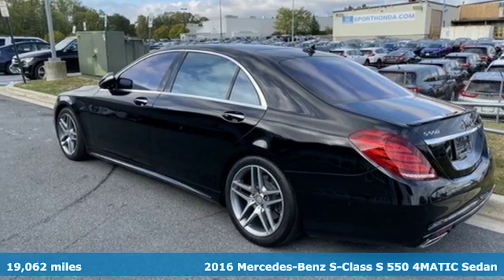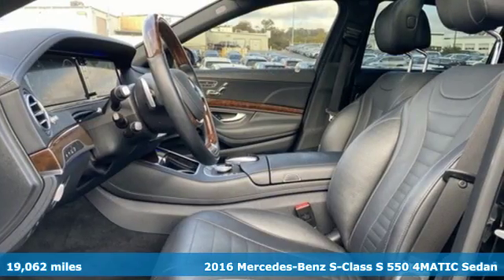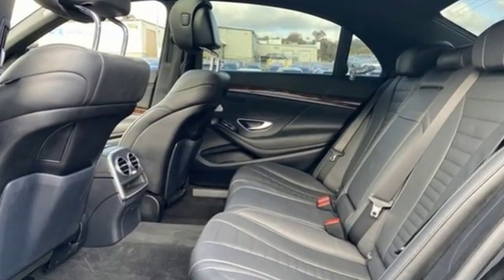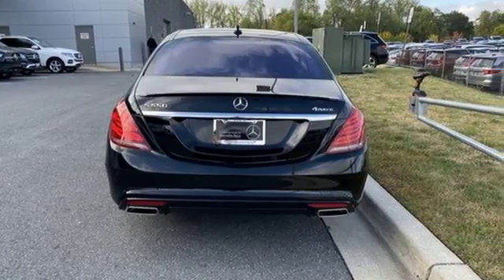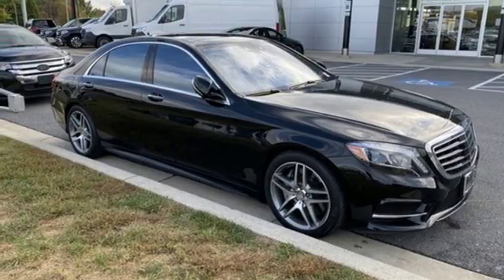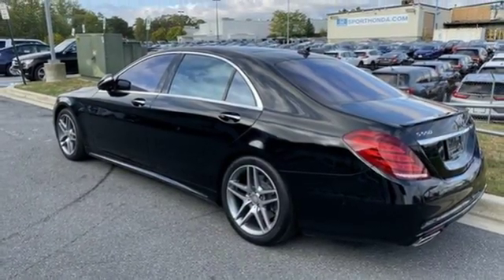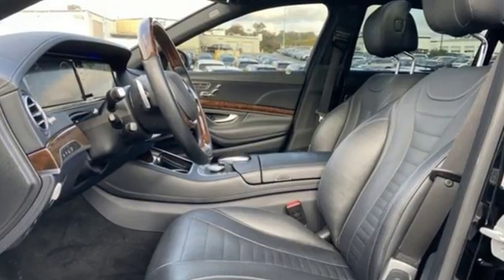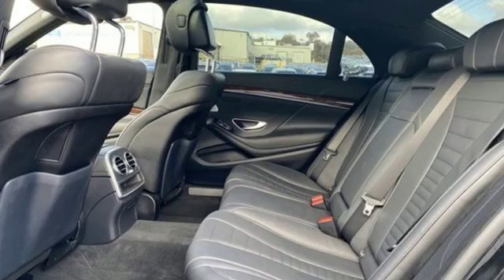Used 2016 Mercedes-Benz S-Class Silver Spring MD Washington-DC, MD JP71409 - SOLD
Year: 2016
Make: Mercedes-Benz
Model: S-Class
Trim: S 550
Engine: 4.7L V8 BiTurbo
Transmission: 7-Speed Automatic
Color: Black
Interior: Black
Mileage: 19062
Stock #: JP71409
VIN: WDDUG8FB1GA229396
JUST ARRIVED. PENDING INSPECTION. CERTIFIED!!! PREMIUM 1 PKG... SPORT PKG... DISTRONIC PLUS W/STEERING ASSIST... DRIVER ASSISTANCE PKG... KEYLESS-GO... COMAND W/NAVIGATION... SURROUND VIEW CAMERA... COMFORT BOX... MEMORY REAR SEATS... PARKTRONIC W/ACTIVE PARKING ASSIST... POWER REAR SEATS... POWER REAR SIDE WINDOW SUNBLINDS... PRE-SAFE BRAKE PLUS... REAR SPOILER... SPORT BODY STYLING... HANDS-FREE ACCESS... HEATED & ACTIVE VENTILATED FRONT SEATS... SURROUND VIEW CAMERA... ACTIVE BLIND SPOT ASSIST... ACTIVE LANE KEEPING ASSIST... ACTIVE MULTI-CONTOUR SEATS W/MASSAGE, THE ORIGINAL MSRP WAS $116,815. brbrMercedes-Benz Certified Pre-Owned means you get an additional 12 months Limited Warranty on top of the existing factory warranty, with unlimited mileage. We also do up to a 162-point rigorous inspection/reconditioning, 24/7 roadside assistance, trip-interruption services, and a complete CARFAX vehicle history report. brbrMercedes-Benz of Silver Spring offers nearly 200 new, 70 certified pre-owned, and 120 pre-owned Mercedes-Benz. As well as 16 other premium brands. You are guaranteed to find the car you've been searching for. Our certified Mercedes-Benz Sales Representatives are standing by and ready to answer your questions! *Your additional costs are sales tax, tag and title fees for the state in which the vehicle will be registered, any dealer-installed options (if applicable), and a $299 dealer processing fee. The Internet Price is subject to change, and prior sales are excluded from these offers.

Address:
3301 Briggs Chaney Rd.